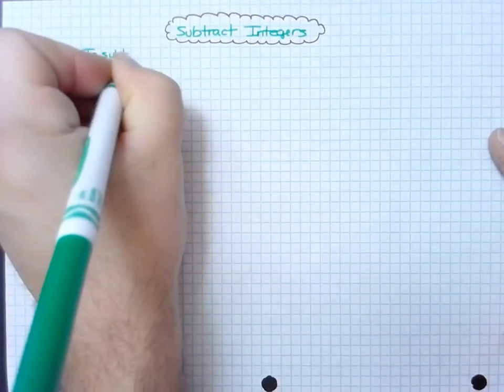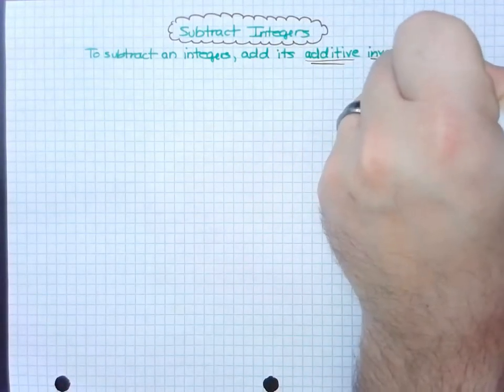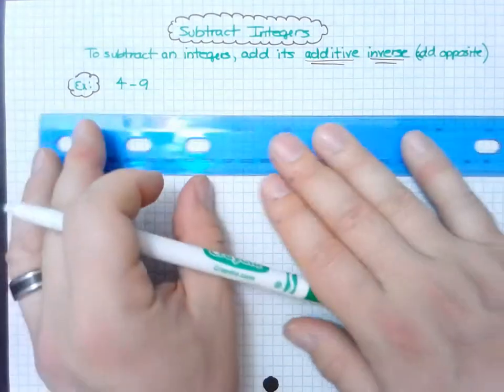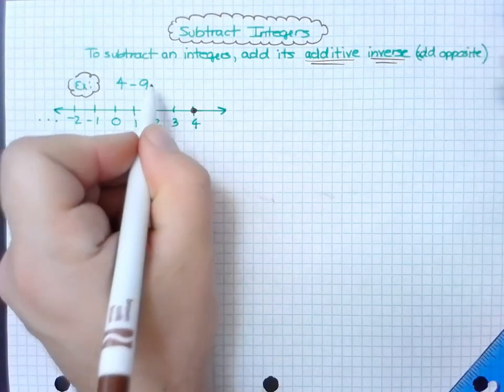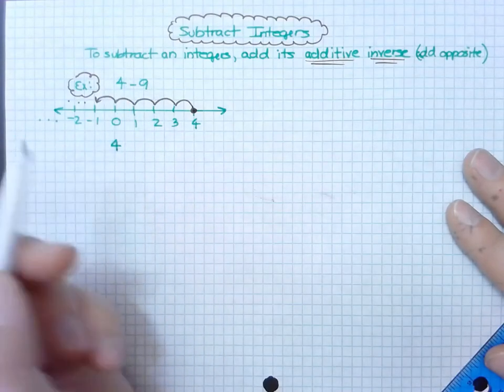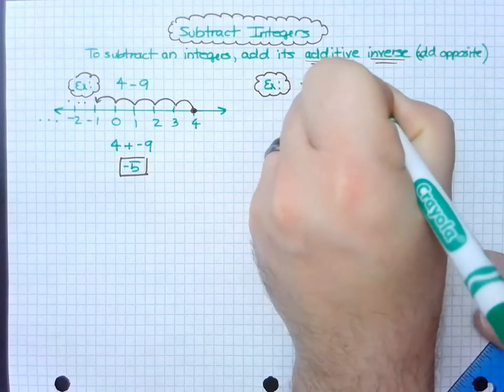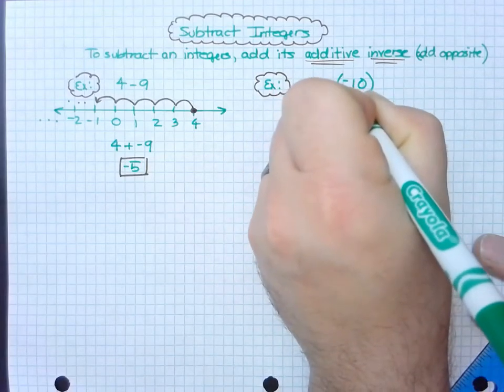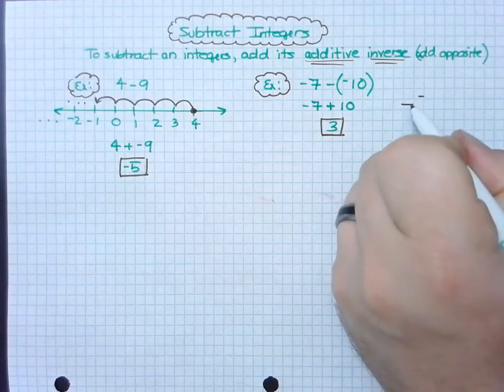M7U1T1L3- Subtract Integers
7.NS.1, 7.NS.3
How is subtracting integers similar to adding integers?